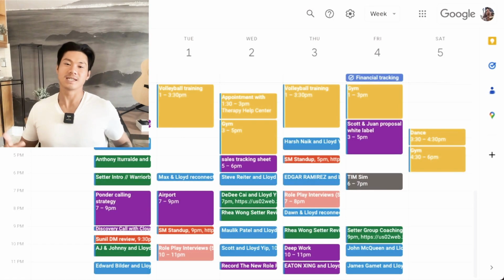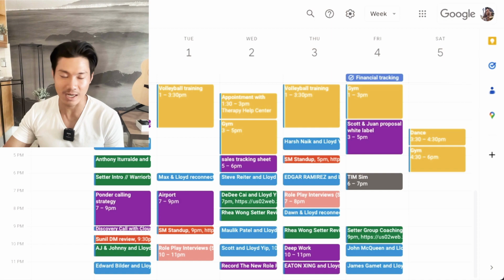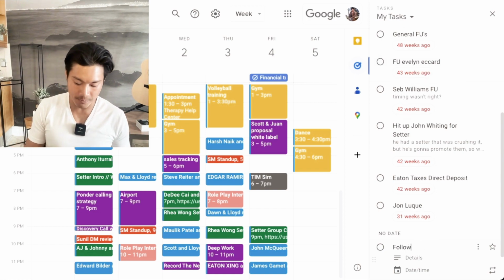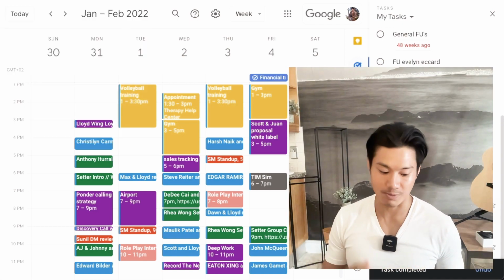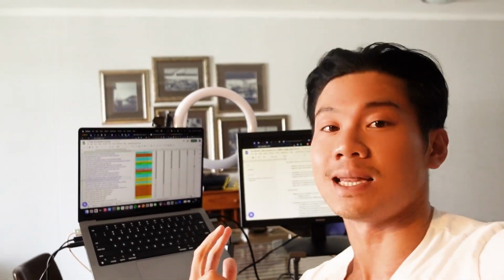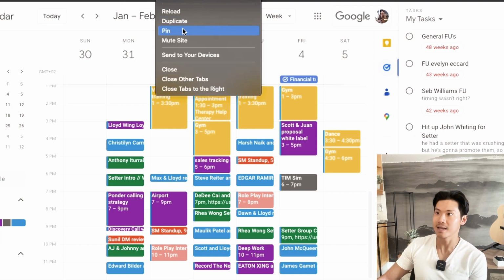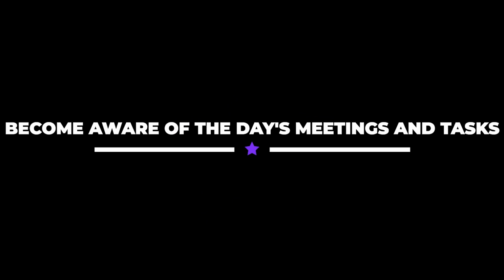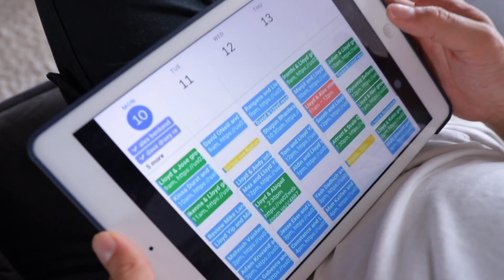The Perfect Daily Routine For A Million Dollar Sales Person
In this video, I share with you the daily routine and workflow hacks that has allowed me to close several millions of dollars worth of sales as a Closer and CEO over the last few years.

I’m Lloyd. I make videos about what I learned after being in sales for nearly a decade, closing several millions of dollars worth of deals, and having helped build multiple 7 and 8-figure sales teams.

👨‍💼💰📈 WORK WITH ME:

👉We will help you recruit and train Appointment Setters.

👉 We’ll improve your sales team performance and profitability. We will coach you and/or your sales team and provide systems to help you grow on autopilot.

🤖 MY FAVORITE SALES & MARKETING TOOLS

Apollo IO, brilliant for finding leads and running automated email outreach campaigns

Reply IO, my favorite multi-channel outreach automation tool (email, sms, whatsapp, call)

Process St, my favorite tool for documenting processes and onboarding employees

Workable, my go to tool for recruiting and managing candidates

Phantombuster, a great tool to extract lead info from places like Linkedin (and others)

Clearout, my favorite tool to validate emails to ensure they will be successfully delivered